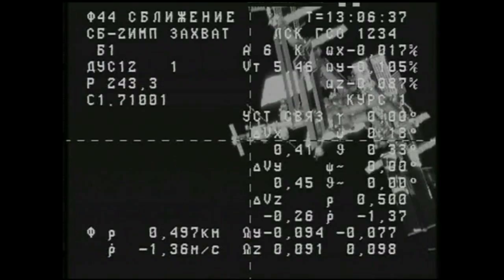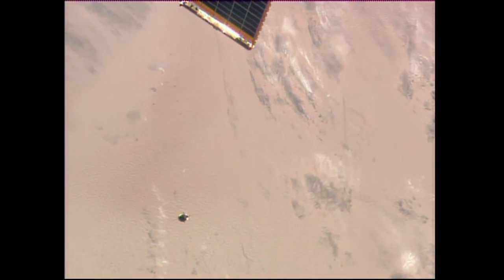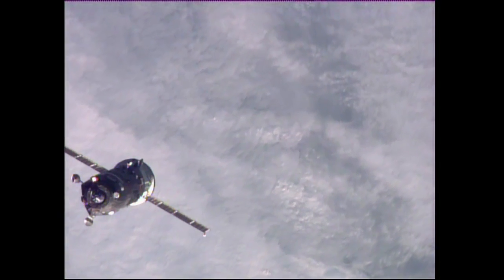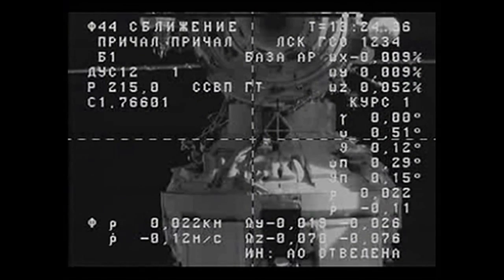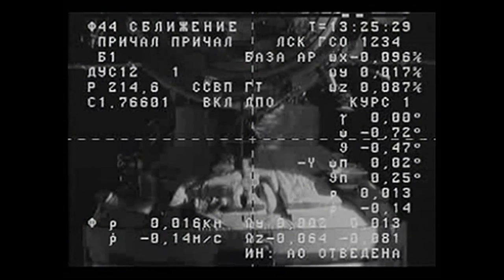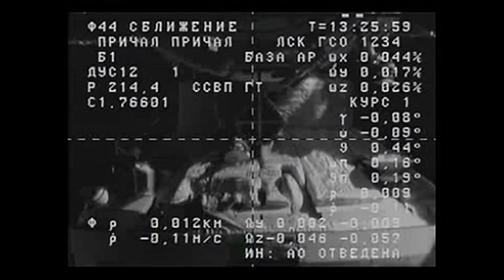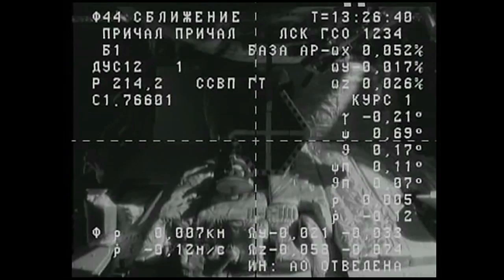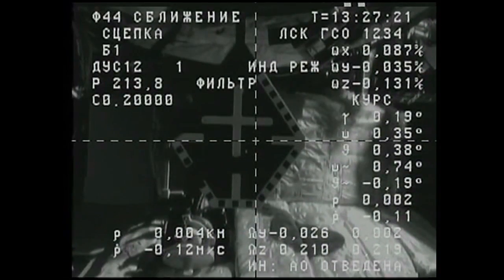Russian Supply Ship Delivers to the Space Station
Two days after its launch from the Baikonur Cosmodrome, the unpiloted Russian ISS Progress 62 cargo ship docked to the Pirs Docking Compartment at the International Space Station Dec. 23. Loaded with 2.8 tons of food, fuel and supplies for the Expedition 46 crew, the Progress reached the complex for an automated linkup following a two-day rendezvous deliberately planned to test upgraded software and telemetry systems. The newest Progress will remain attached to Pirs until early July.